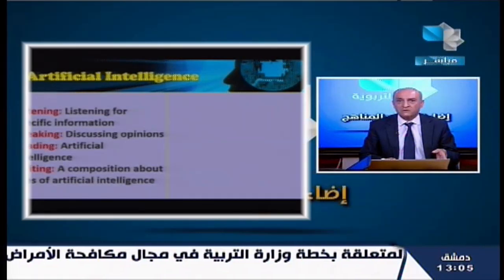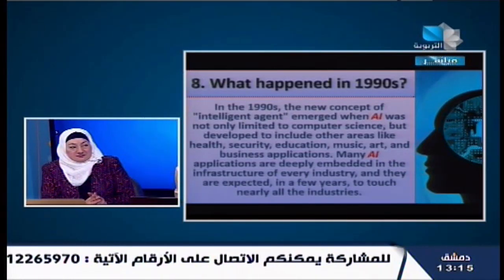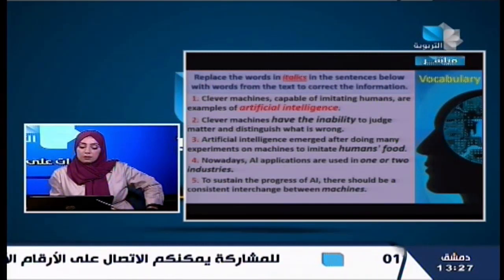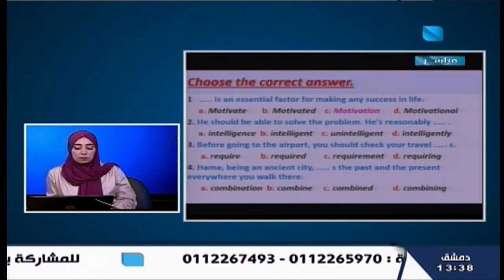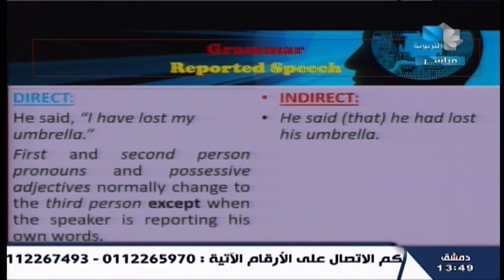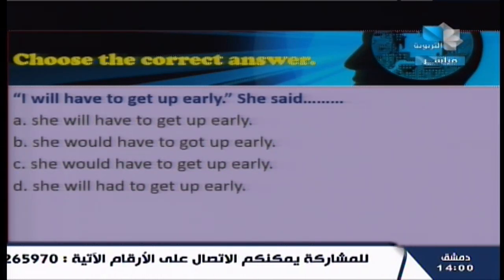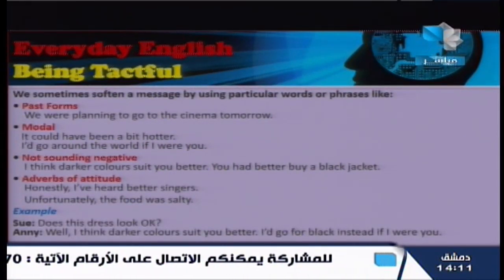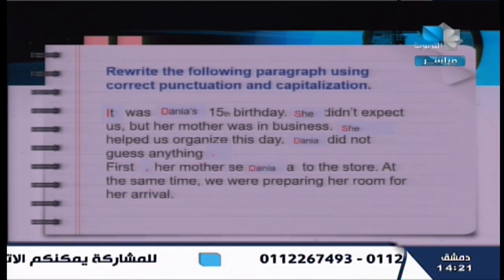إضاءات على المناهج - اللغة الانكليزية 07.05.2023